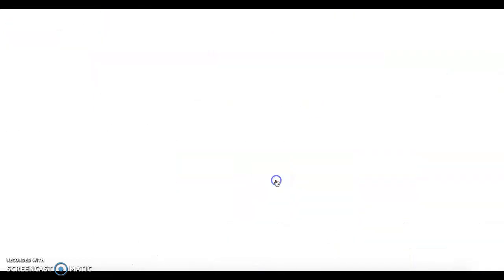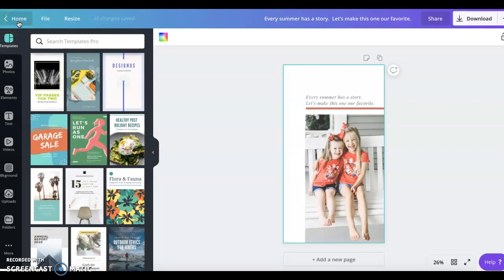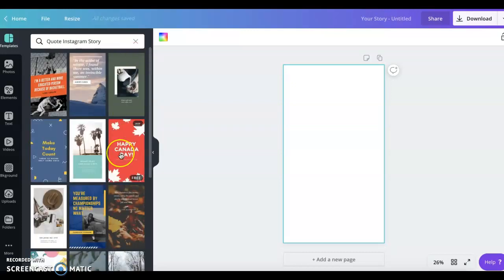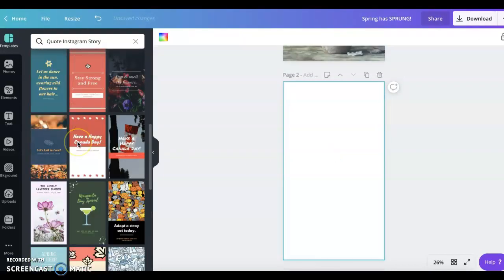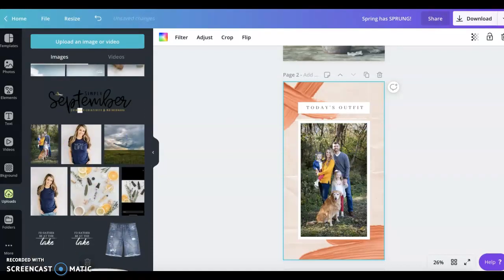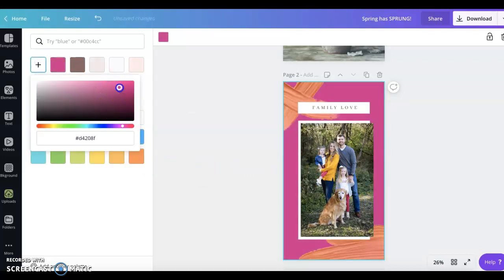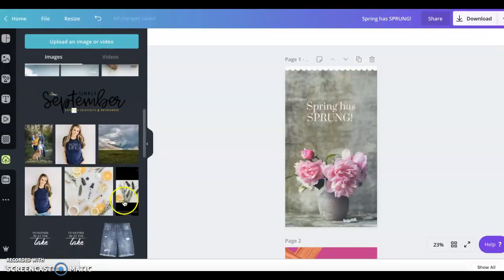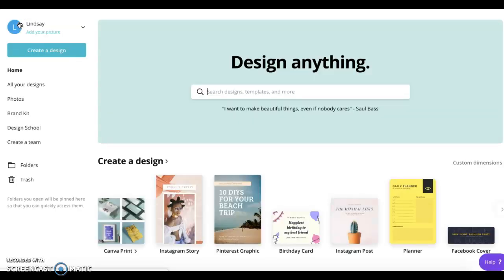How to Create Phone Wallpaper Via Canva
Want to create custom wallpapers for your phone for FREE? Here is a step-by-step tutorial on how to easily use to Canva to do just that.

Looking to join Canva for FREE?